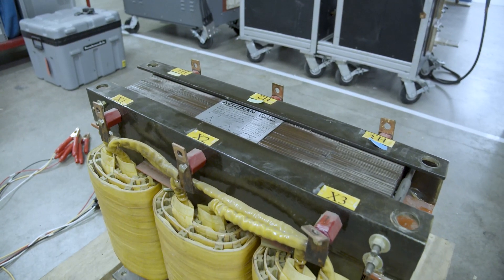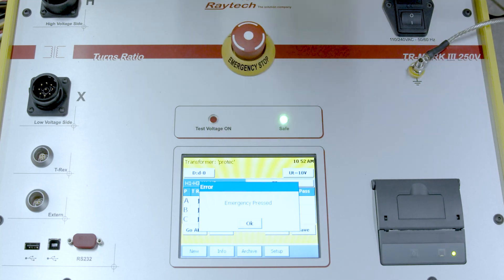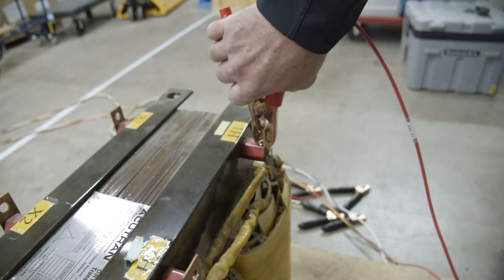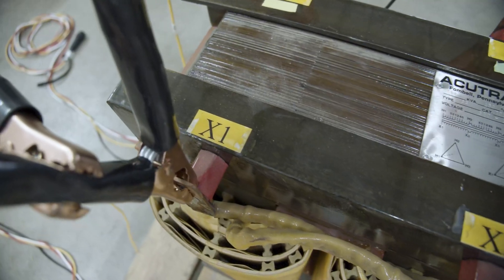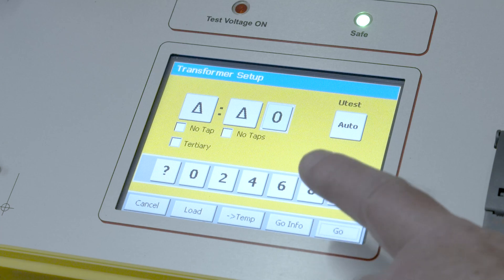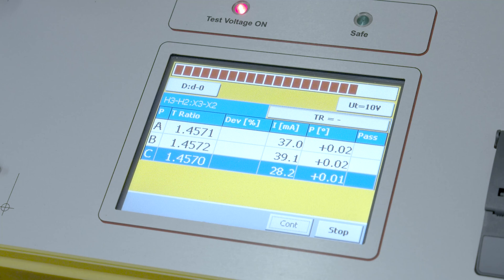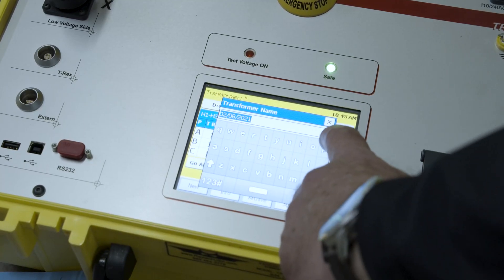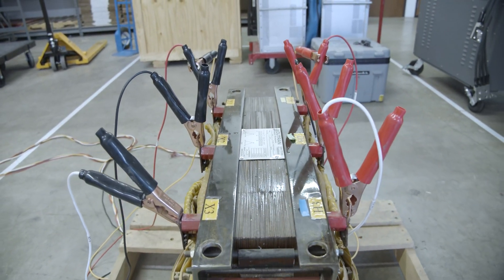Performing a Transformer Turns Ratio (TTR) Test with the Raytech TR-Mark III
Watch as we perform an actual transformer turns ratio (TTR) test using the Raytech TR-Mark III testing kit.

The Raytech TR-Mark III Three Phase TTR (Transformer Turns Ratio) is used in routine maintenance and acceptance testing and for investigating the core,  windings, and tap changer settings of transformers for common problems, such as:
  Shorted turns & turn errors
  Defective or incorrect tap settings
  Mislabeled terminals & nameplates
  Degradation of performance due to aging

Raytech TR-Mark III Three Phase TTR (Transformer Turns Ratio) features:
  Automatic measurements of voltage, turns ratio, current, and phase displacement
  Easy one time hook up to the transformer
  Automatic test voltage range
  Displays deviation from a nominal ratio
  Simple touch screen operation
  Graphical tap changer display
  Tap changer interface
  Load on test object greater than 0.05 VA
  Measures power transformers PTs and CTs
  Displays % error vs. name plate value
  Automatic phase vector detection
  Enhanced heavy-duty protection circuitry
  Emergency stop push button immediately turns off output Internal printer
  Data storage of over 10,000 measurements
  Data exchange with USB-key
  Mounted in rugged case for field-testing